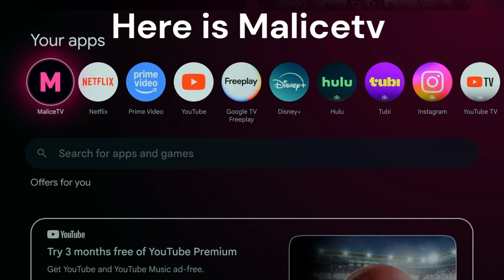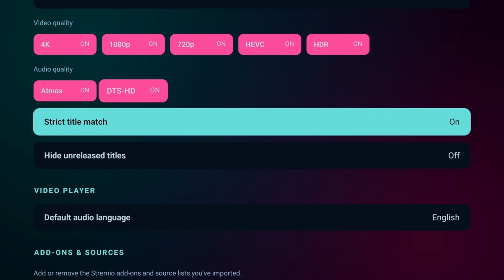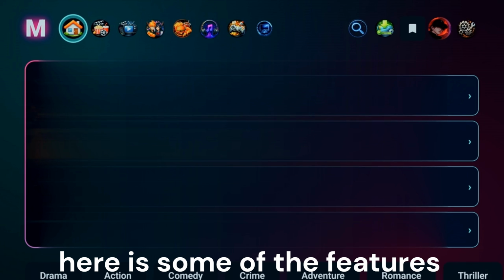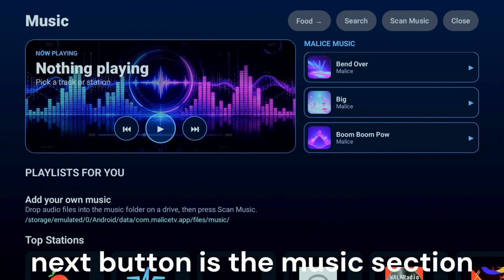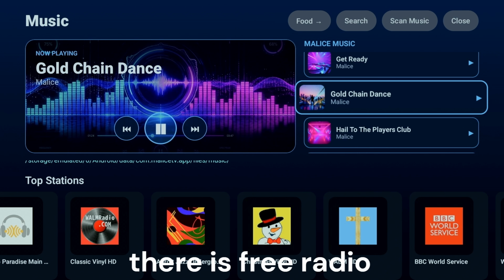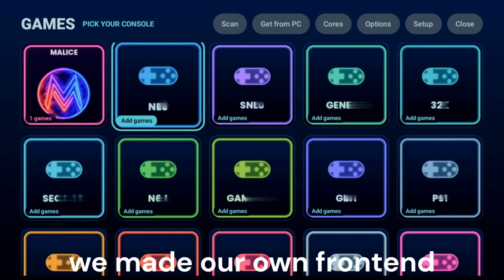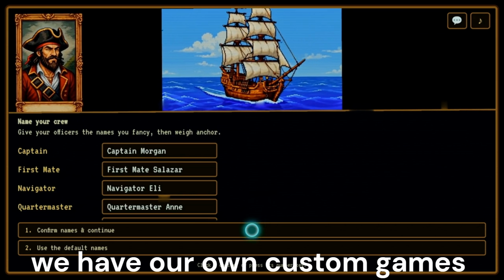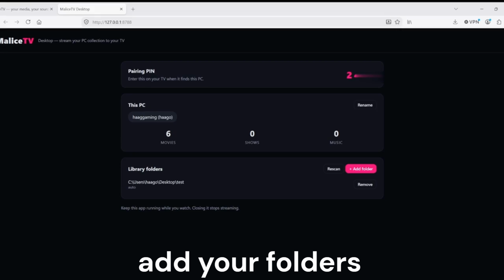The Kodi + Stremio Alternative You've Been Waiting For — MaliceTV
▬▬▬ What's inside ▬▬▬
🎬 Movies, Shows & Anime — a clean 10-foot home with a featured hero, trending, continue-watching and genre rows. Add a free TMDB key for posters & metadata.
🕹️ Bring in your Retro Games — NES, SNES, Genesis, N64, PS1, Neo Geo and more. Bring your own cores and ROMs, up to 4 gamepads.
🍔 Recipes on Your TV — browse thousands of dishes, scale ingredients, build a grocery list, and cook from the couch.
🎵 Music & Internet Radio — play your own tracks off USB or tune into thousands of free stations.
💻 Stream Your PC — run the free MaliceTV Desktop app and send your movies, music, and even PC games straight to the TV over your home network.

MaliceTV ships neutral — no bundled catalog and no third-party sources. You bring the metadata and sources you want, and everything stays on your device. The only content included is ours: original games and music we made, free with the app.

Currently for Android TV boxes only — phone and tablet support is on the roadmap.